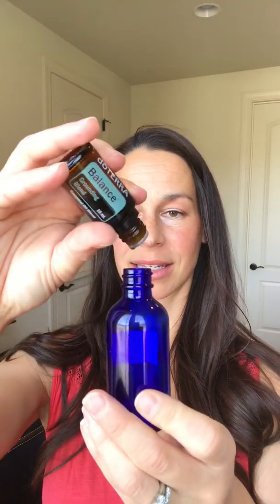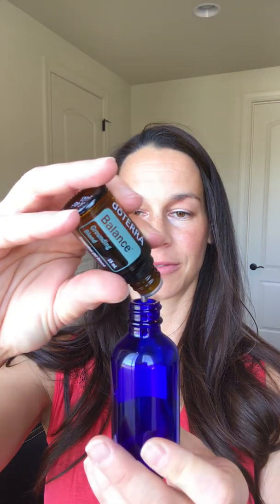DIY essential oil ~ SWEET DREAMS pillow spray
Use this on your pillow to sleep sweetly or to calm your emotions or your child’s. It could even be a calming daily scent to wear!

Resources:

(Search words:)
“Roller bottles for essential oils”
-Amazon,

“2oz glass containers” -Amazon and see above

“4oz glass spray bottles” -Amazon and see above

“Fractionated coconut oil” -dōTERRA and Amazon